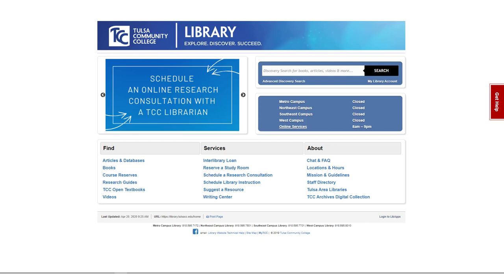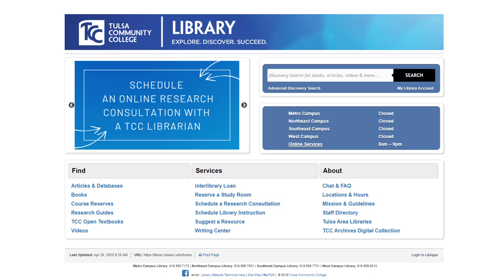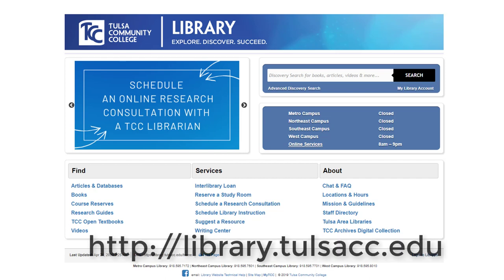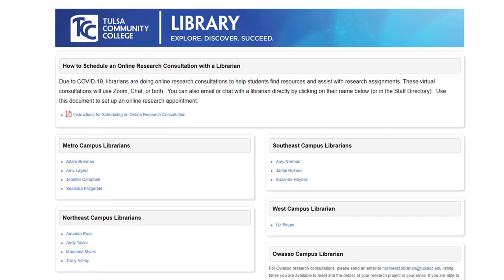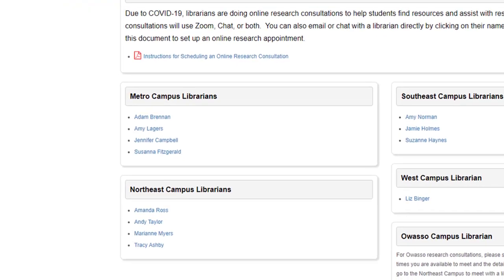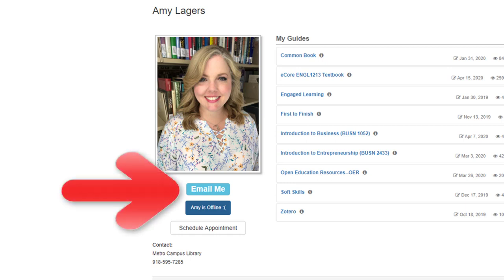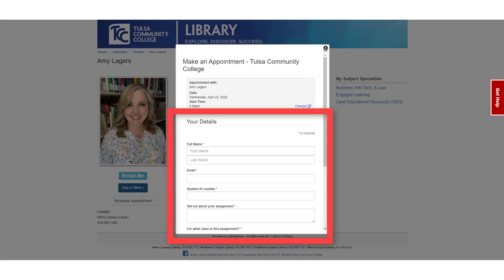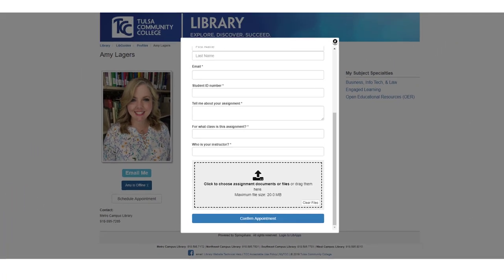Schedule Research Consultations at the TCC Library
A short introduction into scheduling research consultations with librarians at the Tulsa Community College Library.  Consultations delivered online are covered.

Produced by the Tulsa Community College Library.